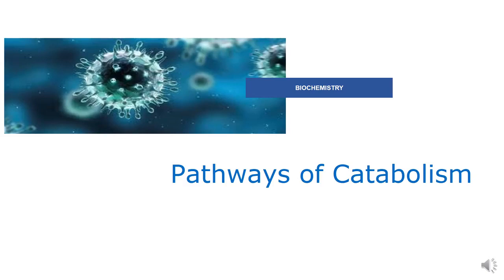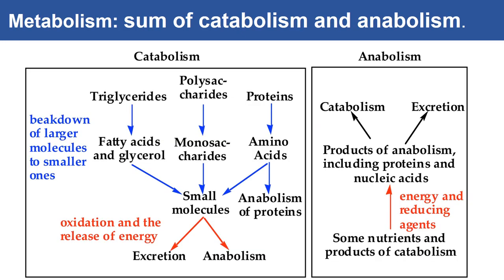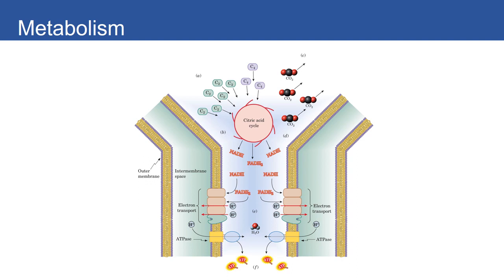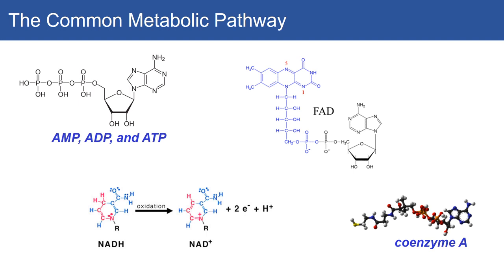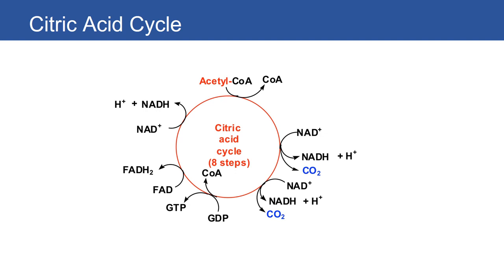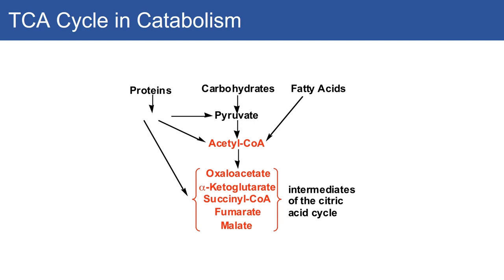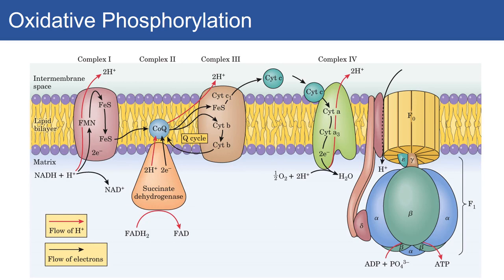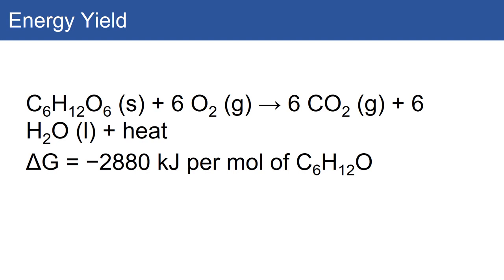Fri, May 25, 10 05 AM - 14.Catabolic Pathways